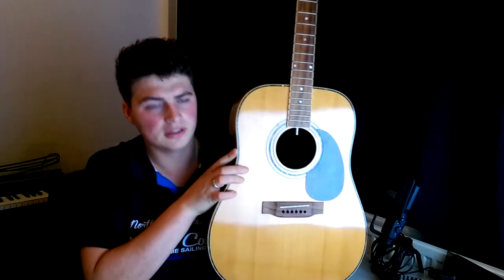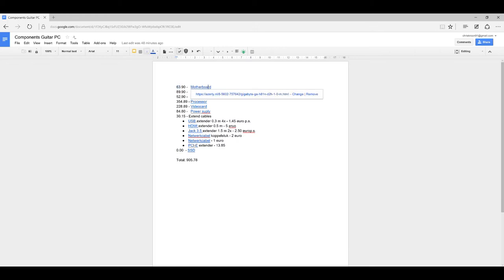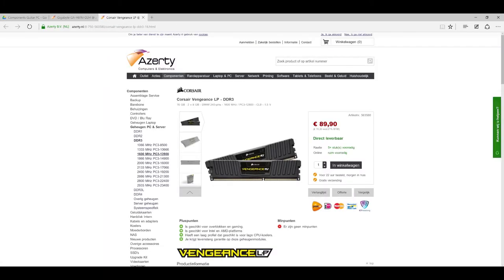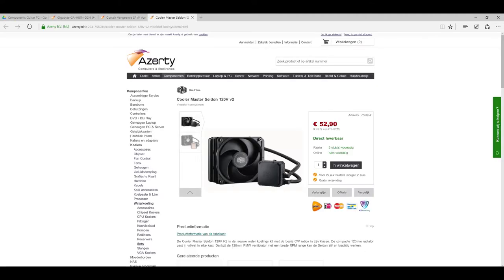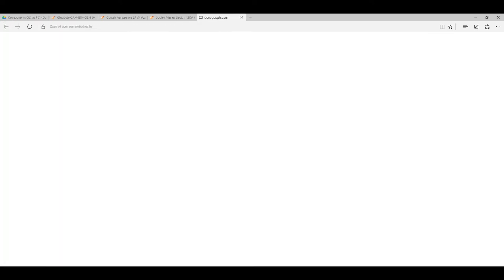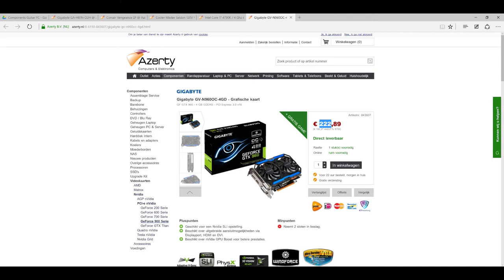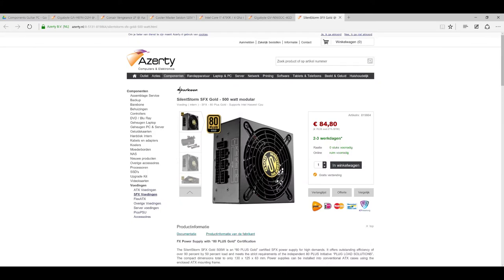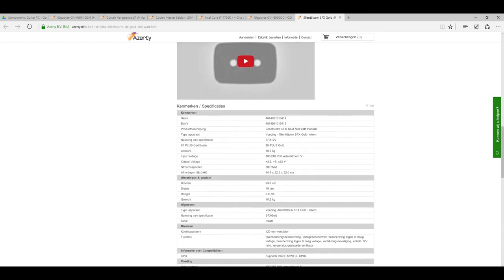CHOOSING THE COMPONENTS - Create a desktop computer inside a guitar! Part 3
We are building a desktop computer inside a guitar that we will use in our new office!